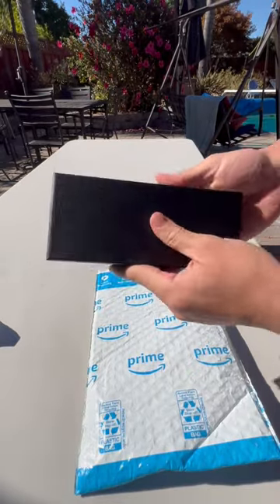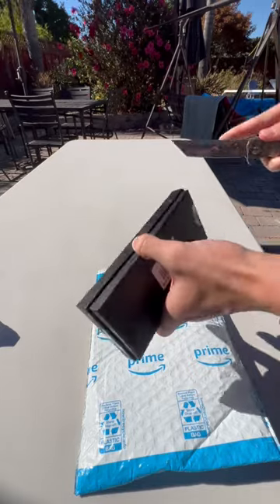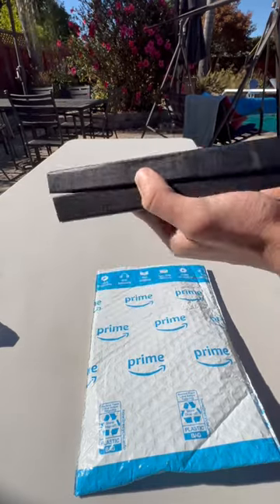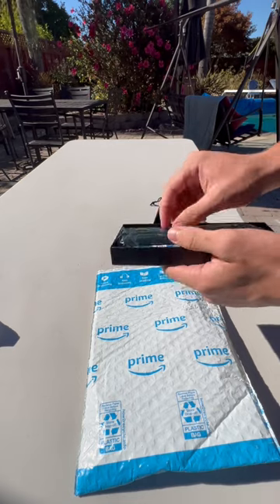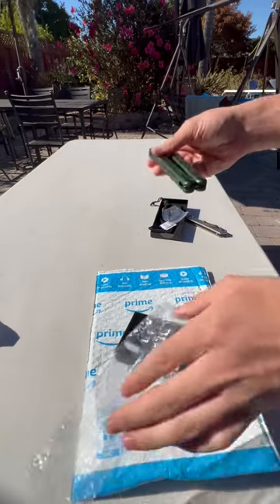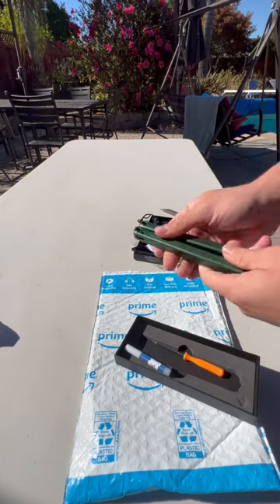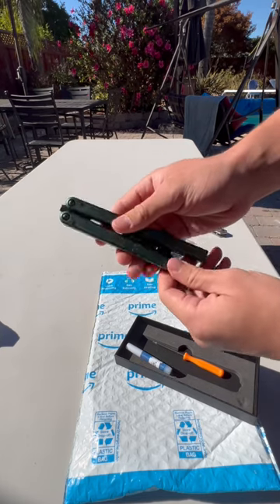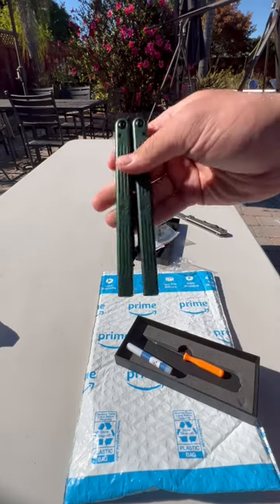Best Balisong on Amazon! Butterfly knife unboxing and review